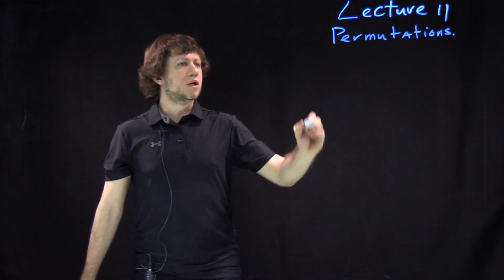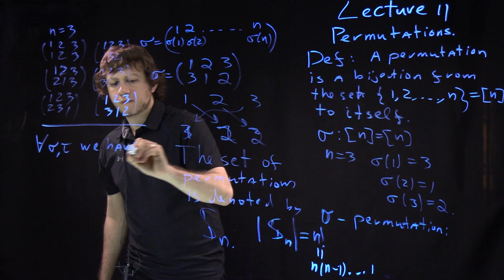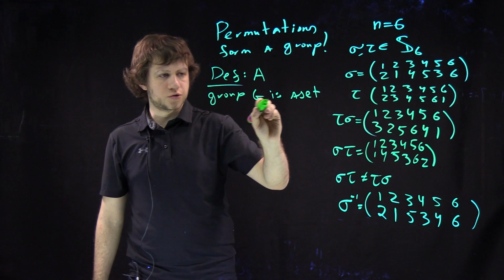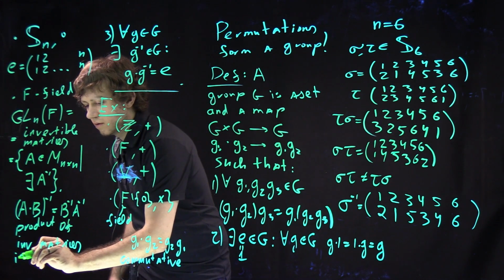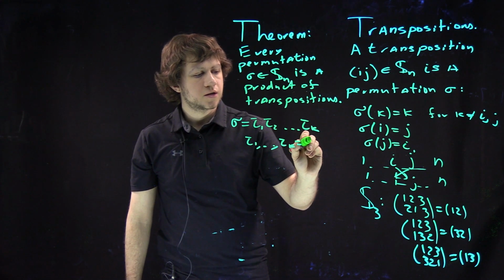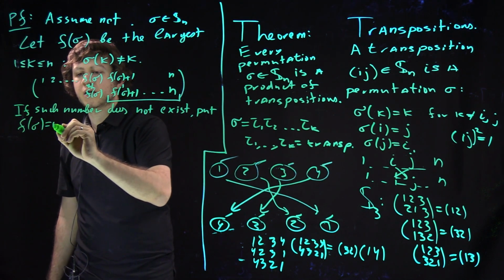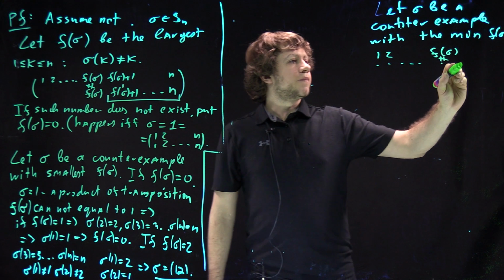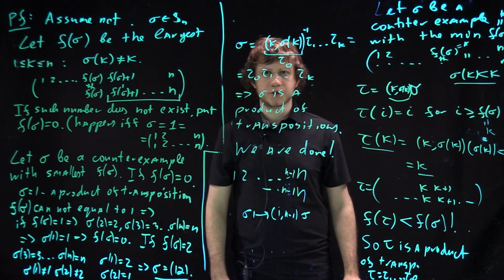Abstract Linear Algebra, lecture 11.1: Permutations